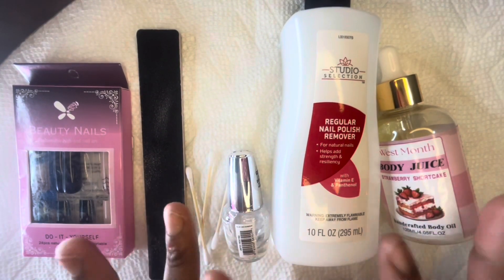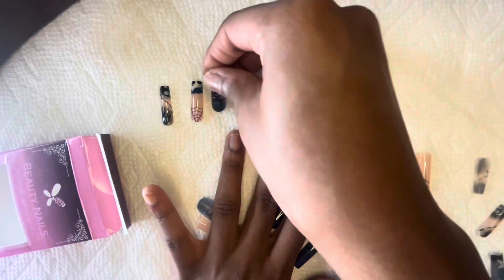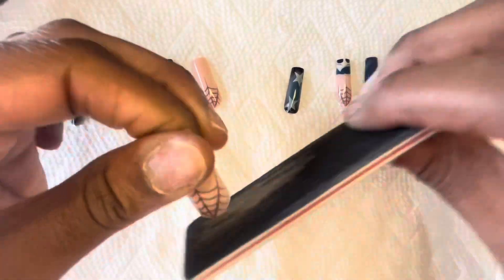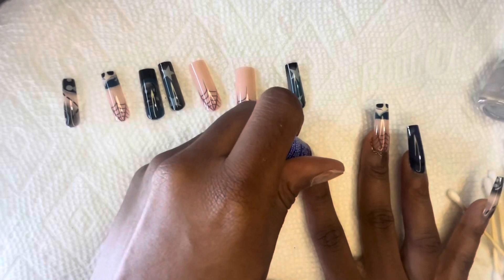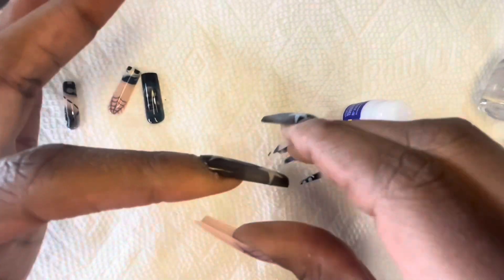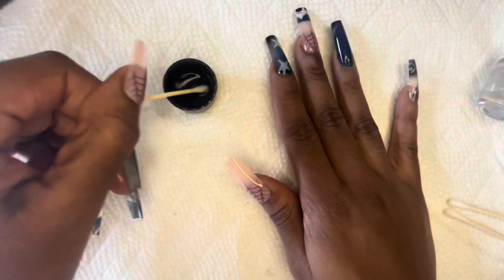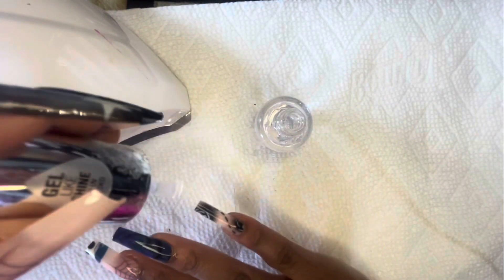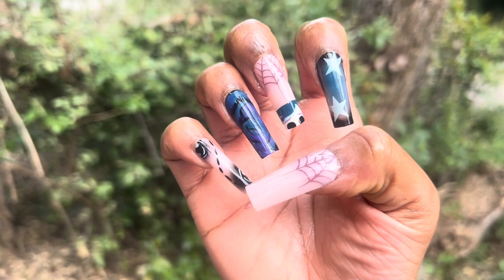Coraline 2009 | Shein press on nail | Application Review 💛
Hey Astro babies 👩🏽‍🚀👩🏽‍🍼💓I hope all of you are having a good day or night wherever u are. 🌎
In today’s video i’m applying some Coraline press on nails 🙂‍↔️🫦🖤thank you so much for the support on the last one 💗🫂💅🏾. yall be showing out with these nail videos🤣 🥹Remember i love you but god loves you way more 🥹🫂💚

OBJECTS USED IN VIDEO 🛍️😅

coraline nails Upgrade Your Look With 24pcs Long Elegent Five-Pointed Star & Cartoon Smile

Threads: @alysiatheastronaut